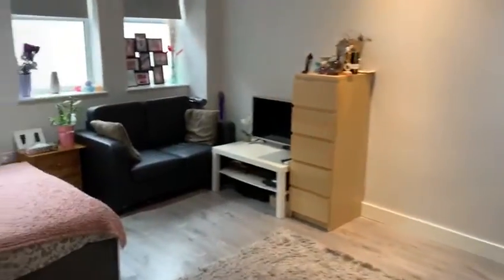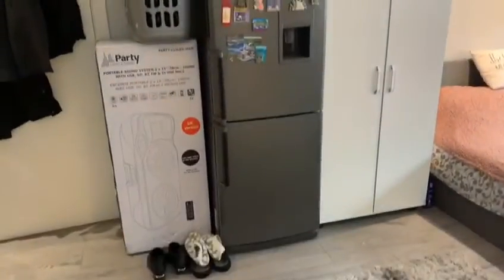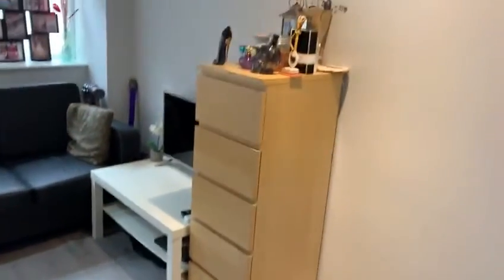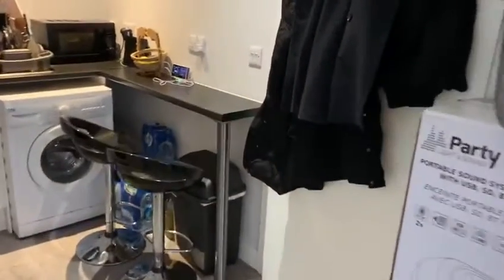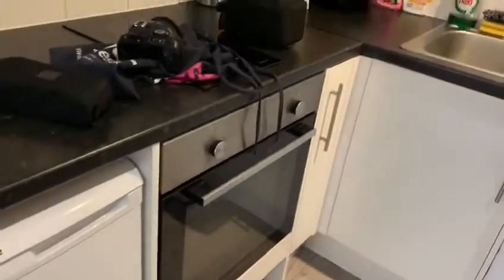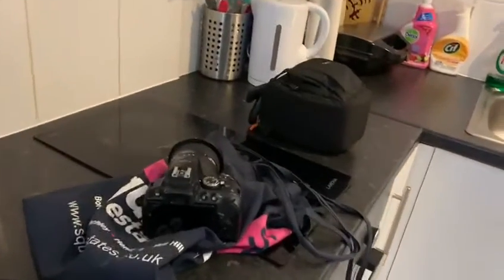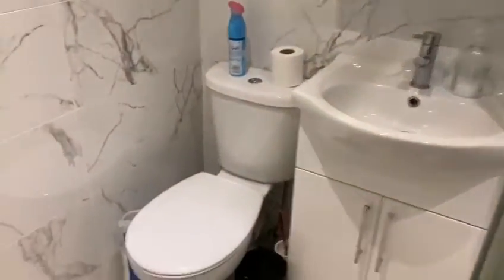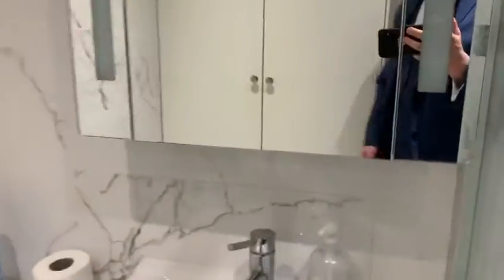Brent Street, NW4